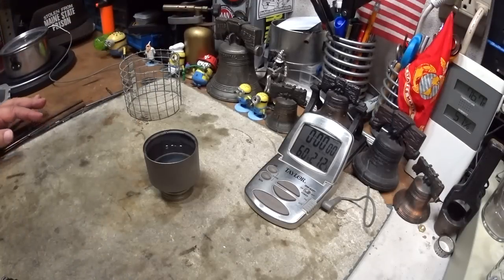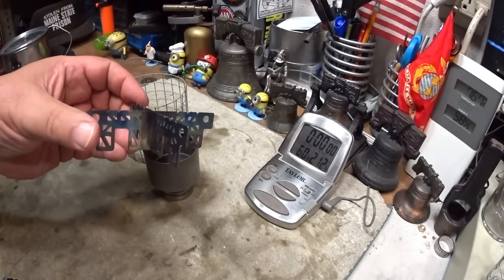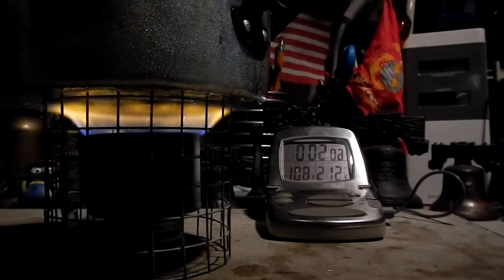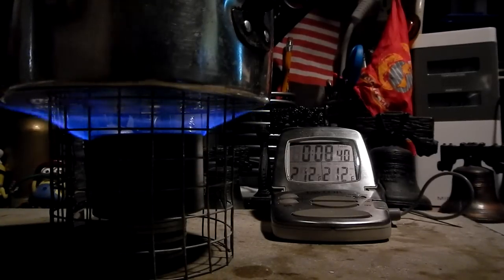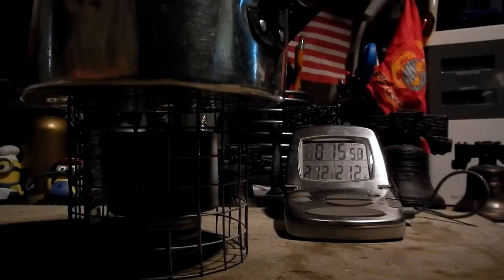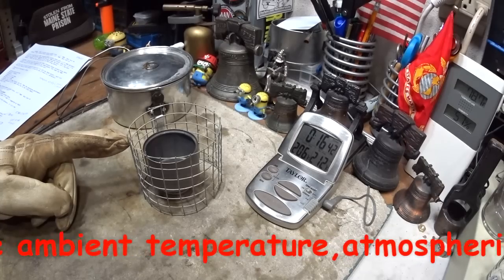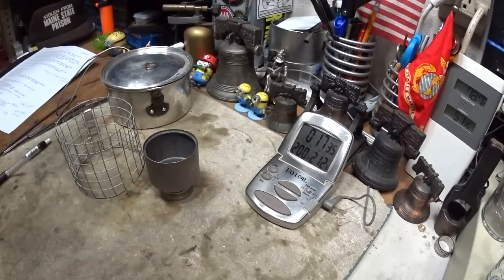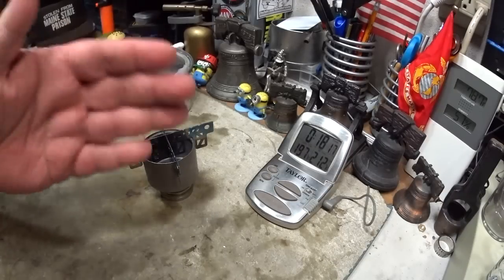TOAKS Titanium Siphon Alcohol Stove - 1/2'' TBBP - Boil Test #3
So far I've tested the TOAKS Titanium Siphon Alcohol Stove with a 1.5" TBBP distance and a 1.0" TBBP distance showing that the 1.0" TBBP works better than the 1.5". I've several requests to try a TBBP of .5" so I figured what the heck. Let's see what happens. I think the time will go up but I've been wrong before.

Yesterday I did my first boil test on the TOAKS Titanium Siphon Alcohol Stove where I used a 3" tall pot stand recommended by the TOAKS people. This made the TBBP distance equal to 1.5" which I think is a little tall.

In this test I'll use the same pot stand but I'll lift the TOAKS burner an inch which will make the TBBP distance .5" so we can see if there is a difference.

Hiram

Technical Specifications
Material: Titanium
Dimension:
Diameter: 2 1/8" (53mm)
Height: 1 1/2" (40mm)
Weight: 0.7 oz (20g)
Capacity: max 2.7 oz (80g) alcohol, use 30 ~ 50ml for optimized performance
Alcohol consumption: 1 us oz (30ml) burns for 11'30" (from TOAKS)
Origin: China

Lab0564
Title: TOAKS Titanium Siphon Alcohol Stove - 1/2'' TBBP - Boil Test #3
Room temp: 76° F (24.4° C)
Humidity: 57%
Weather condition: Sunny
Burner: TOAKS Titanium Siphon Alcohol Stove
Stove/Pot stand: Hardware cloth - 3" high (3" suggested by TOAKS)
Note: Lifting burner 1"
TBBP (Top of Burner to Bottom of Pot) distance: .5" (12.7 mm)
Pot: Boy Scout pot #2
Fuel: Methanol
Amount of fuel: 1 fluid oz (30ml)
Amount of water: 2 cup(s)
Water temp at start: 60°
Time to boil (TBBP = 0.5") : 8 minute(s) 32 second(s)
Time to boil (TBBP = 1.00") : 5 minute(s) 46 second(s)
Time to boil (TBBP = 1.5") : 6 minute(s) 54 second(s)
Time to run-out(TBBP = 0.5"): 15 minute(s) 53 second(s)
Time to run-out(TBBP = 1.00"): 10 minute(s) 48 second(s)
Water temp at run-out: NA
Note: That makes both the boil time and the run out time has been increased by about 47%